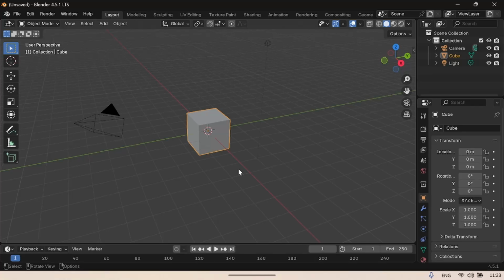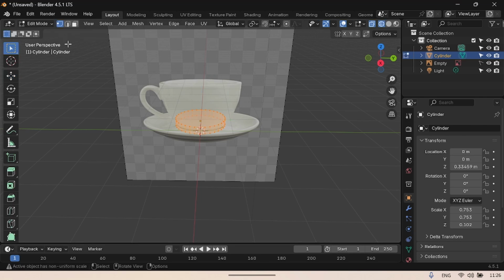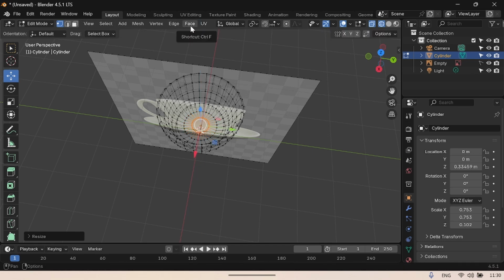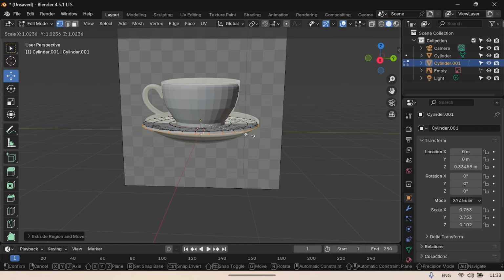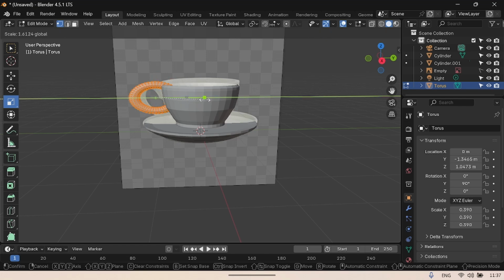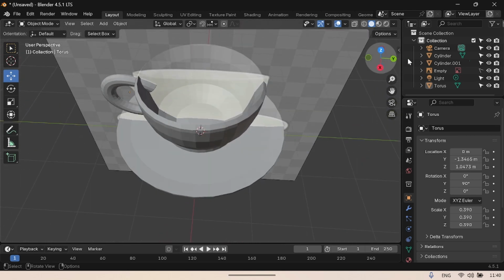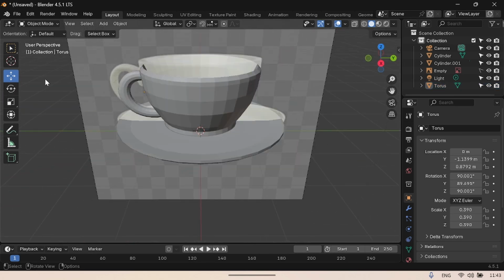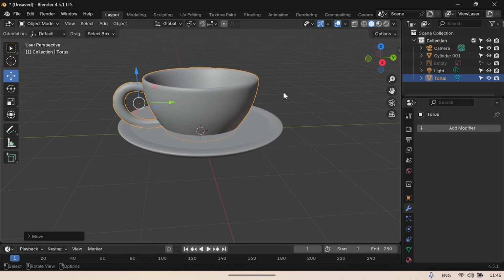3D Cup & Saucer Modelling in Blender Easy Beginner Tutorial